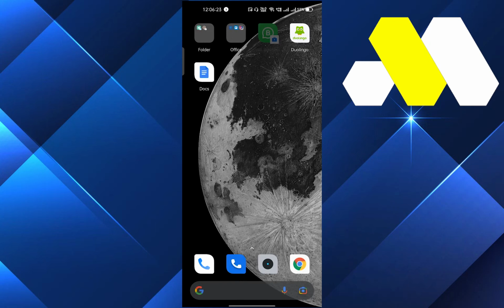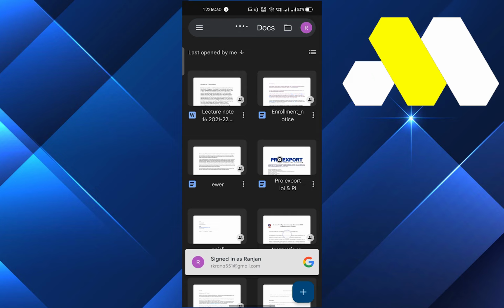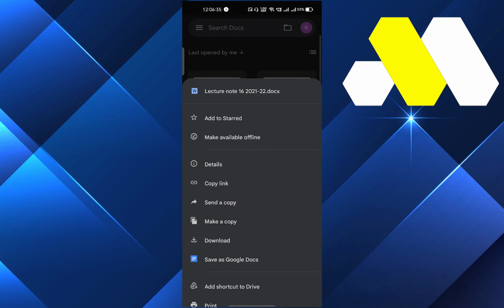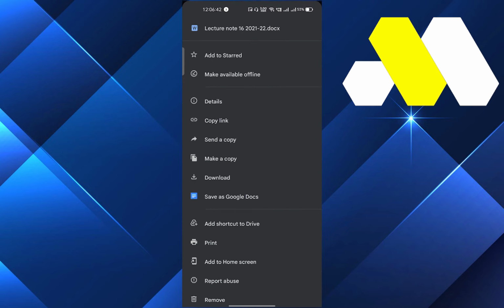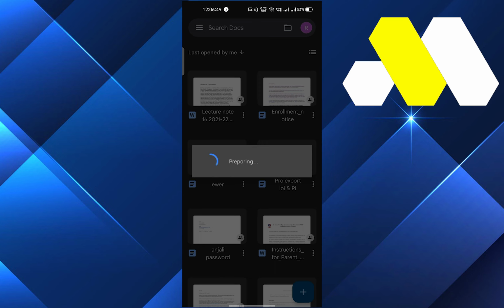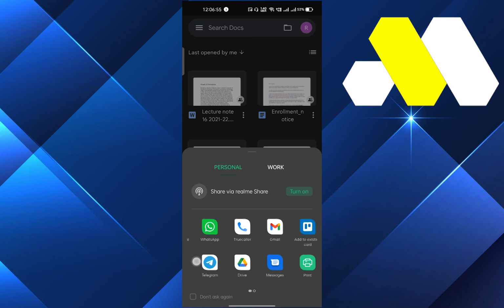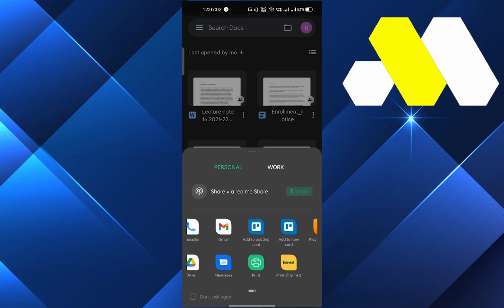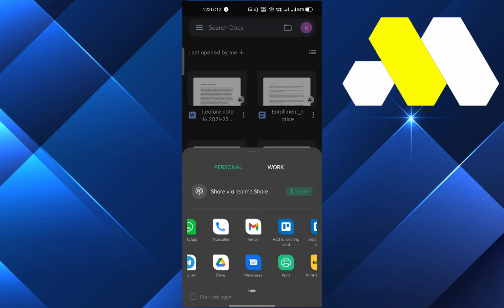How To Send PDF File In Messenger App (Easy)